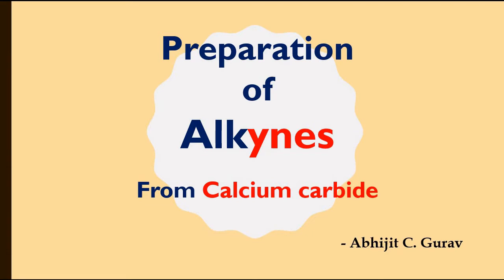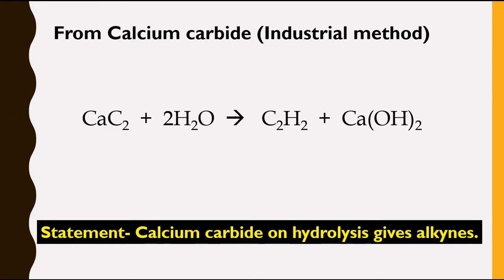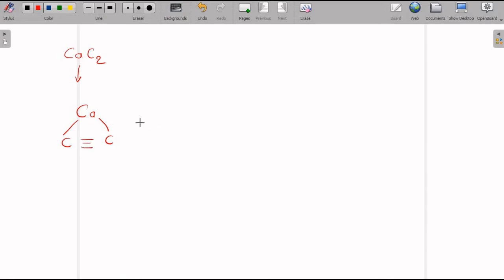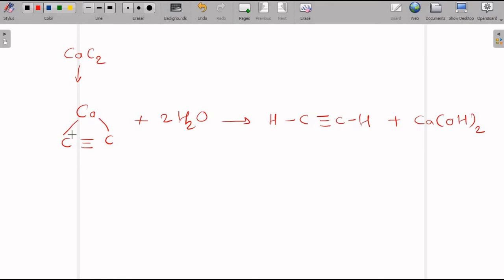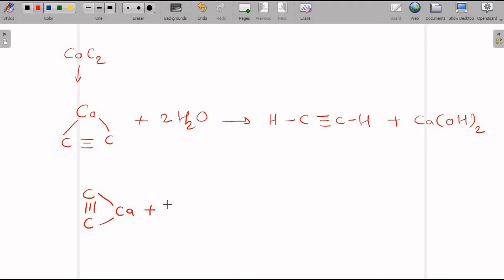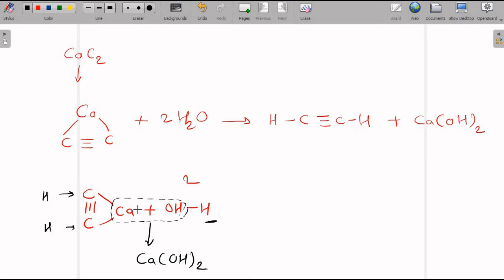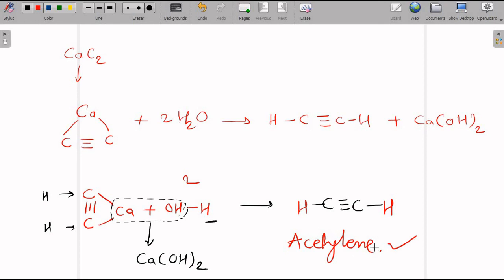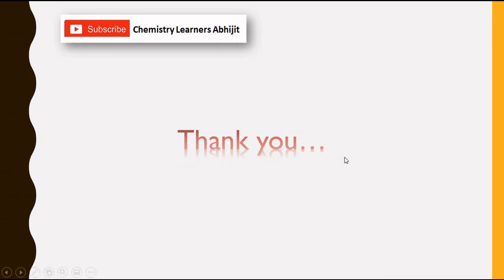How to prepare alkyne from calcium carbide | Preparation of Alkynes | 11th | 12th | CET | NEET | JEE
In this video How to prepare alkyne from calcium carbide is explained. This is Preparation of Alkynes explained here in simple language.  This is important video for 11th, 12th students and those who are preparing for CET, NEET, JEE etc.

My Accessories